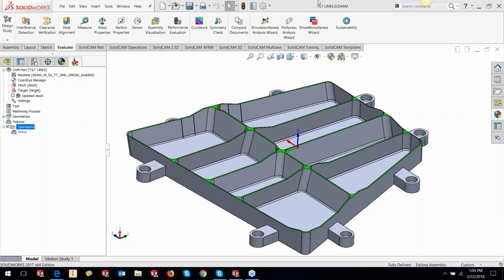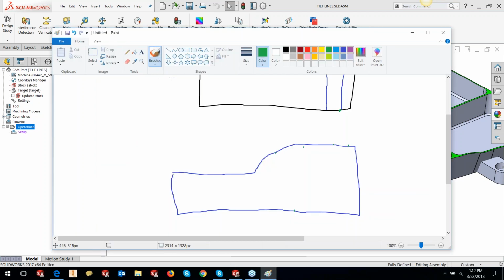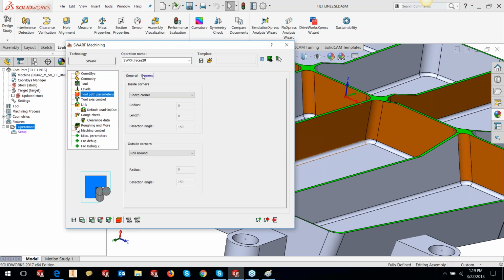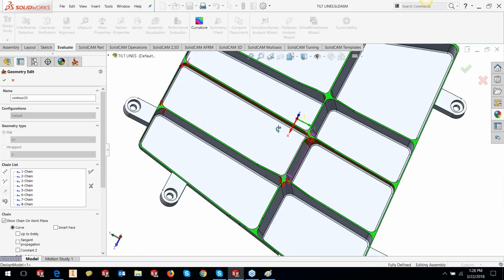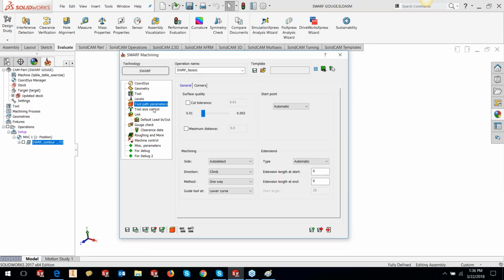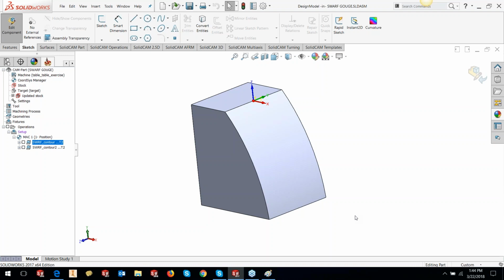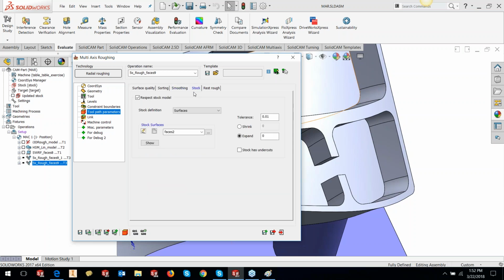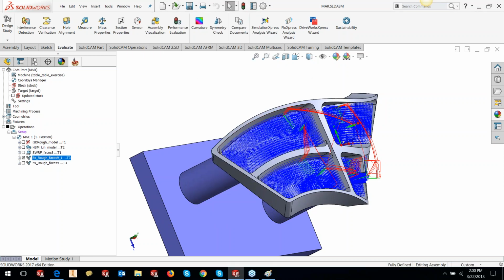SolidCAM University Simultaneous 5-Axis in SolidCAM - Part 6(Resellers)